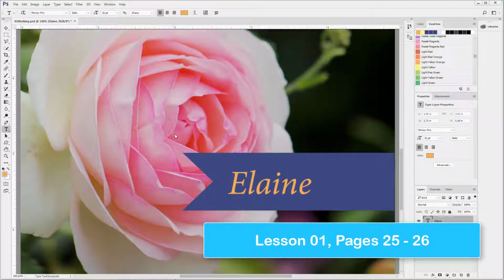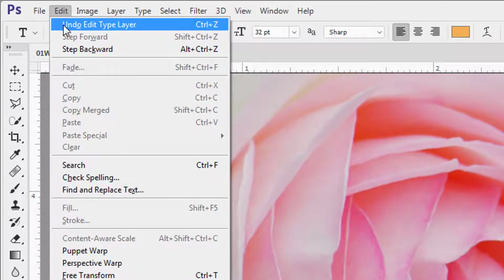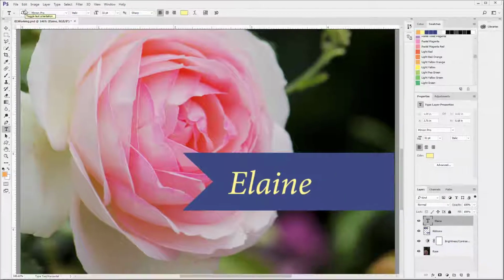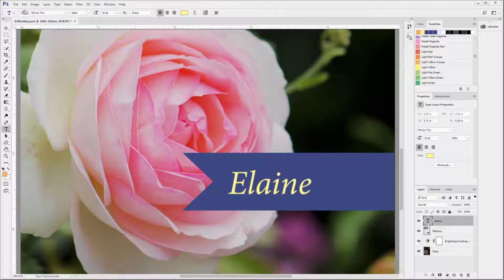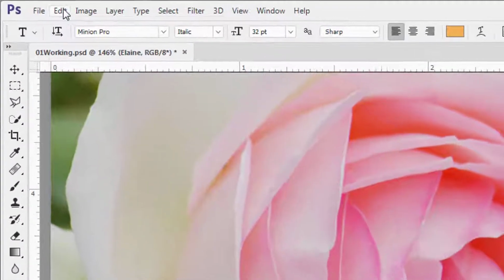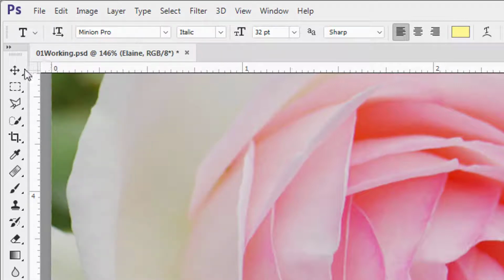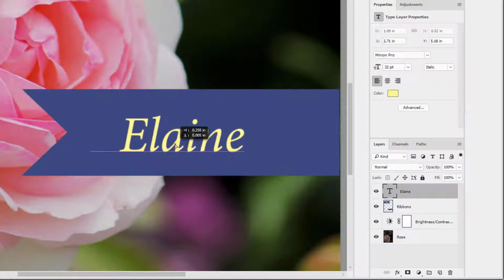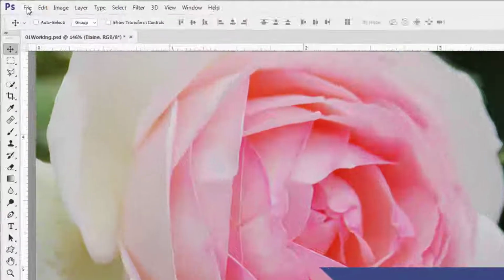Lesson 01, Part 05*